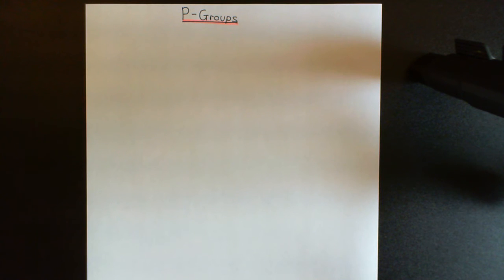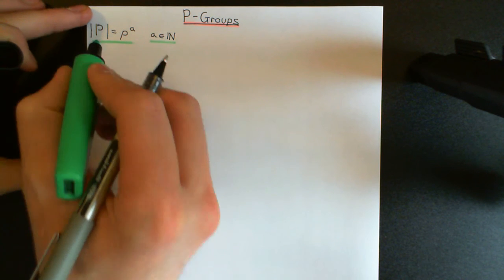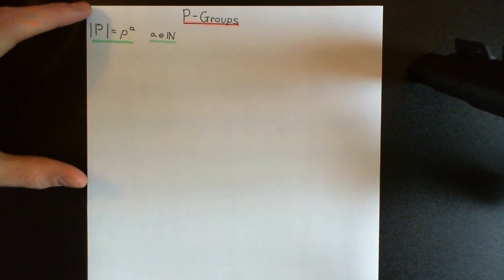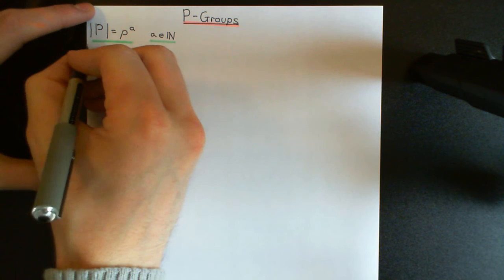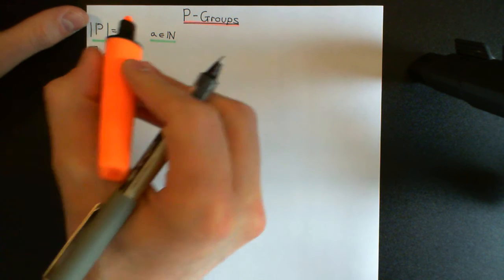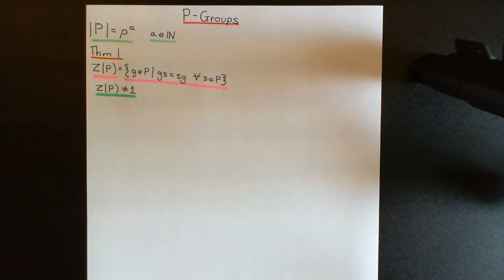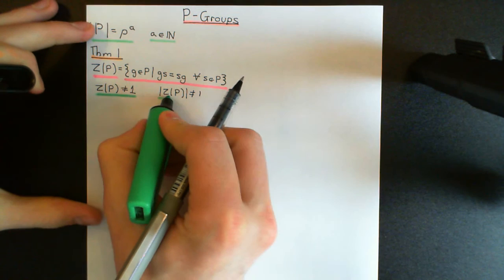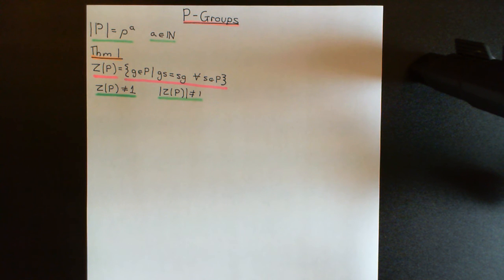p-Groups Part 1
In this video we discuss several theorems regarding p-groups.